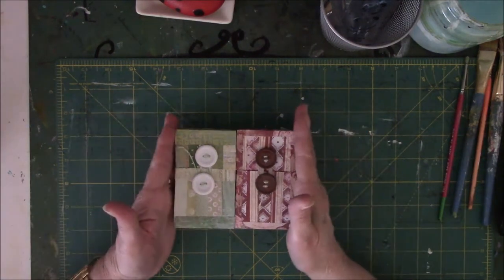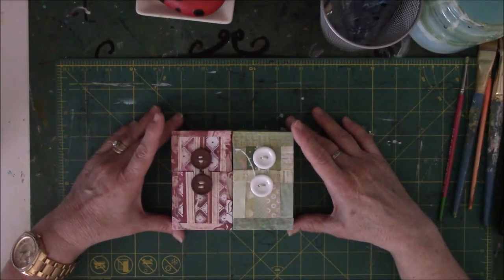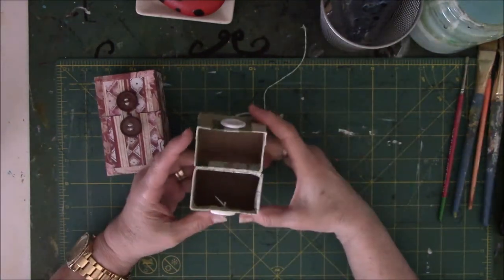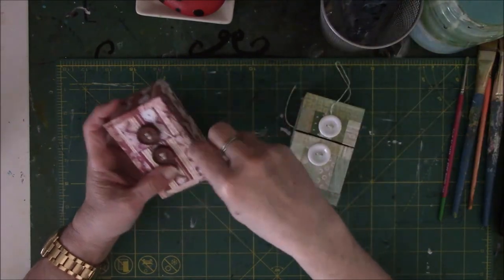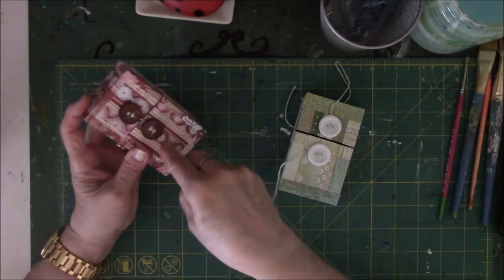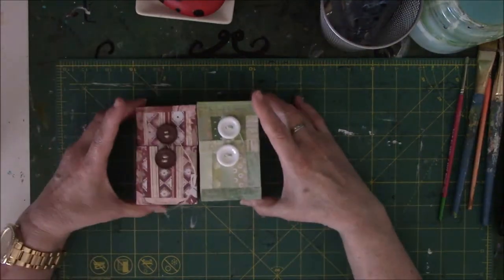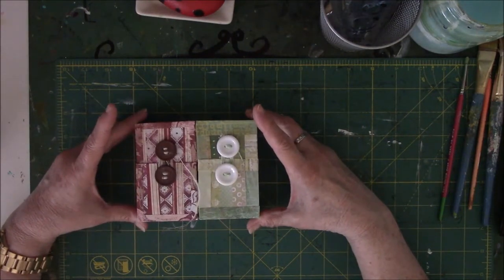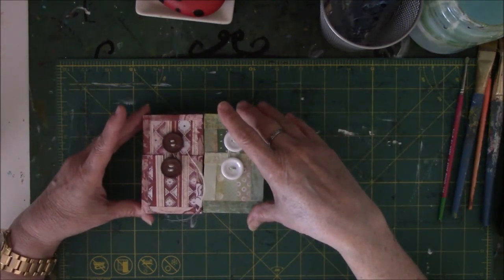Safeguard flip lid box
Music
12 Mornings from Audionautix.com
Green Leaves from Audionautix.com
Antarctica from Audionautix.com